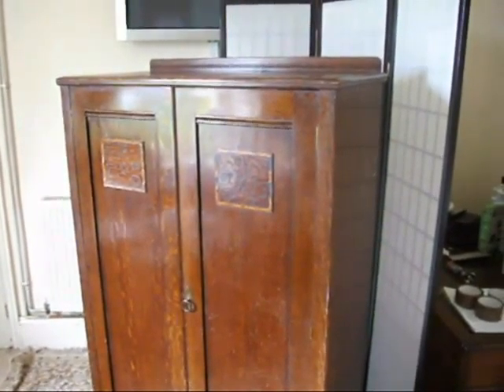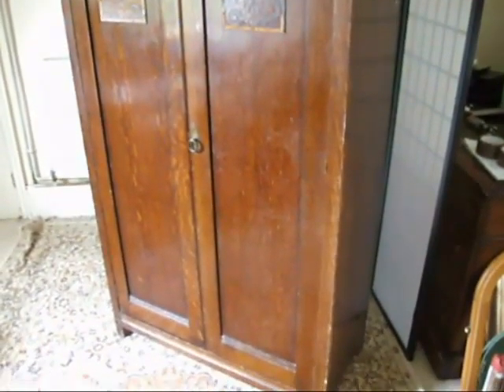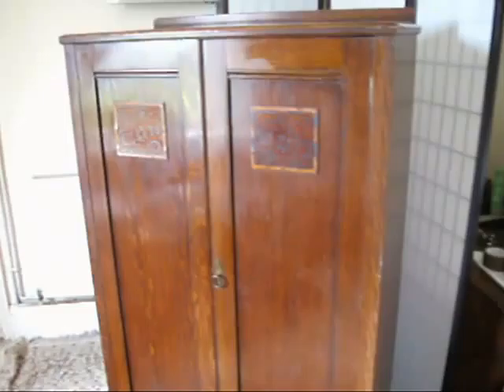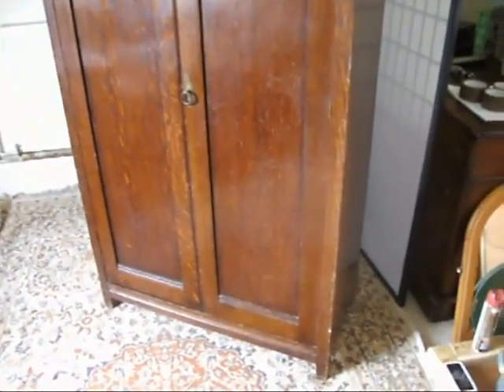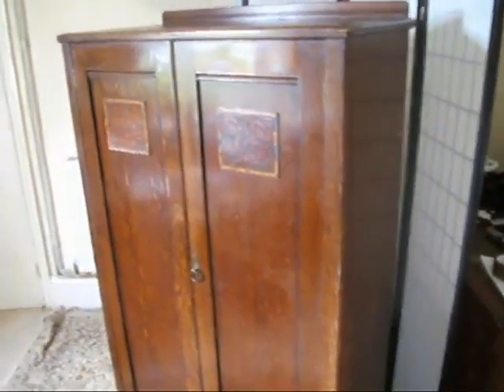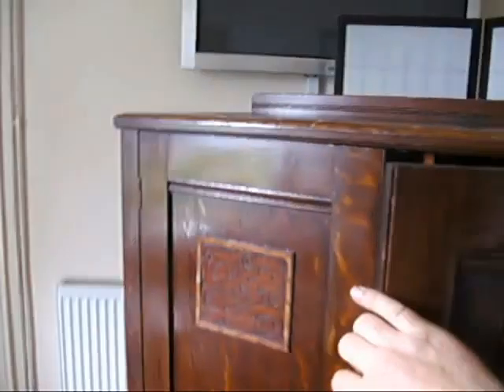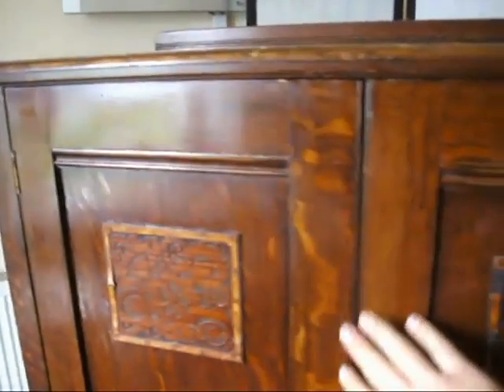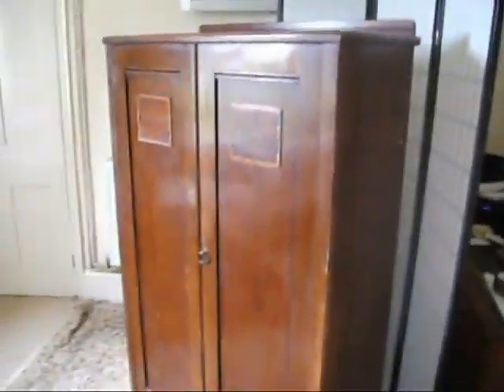ebay vids 008